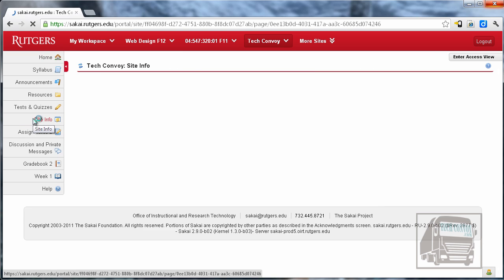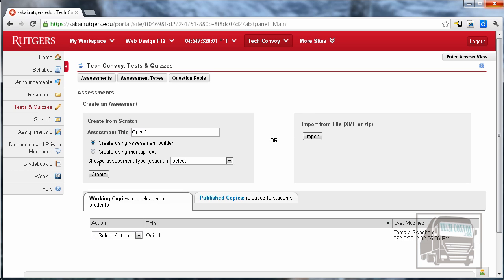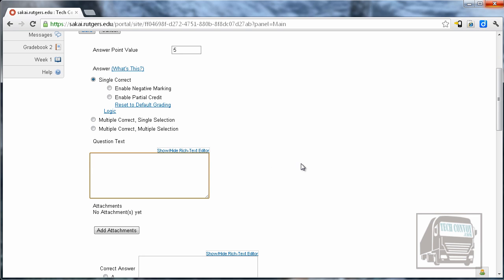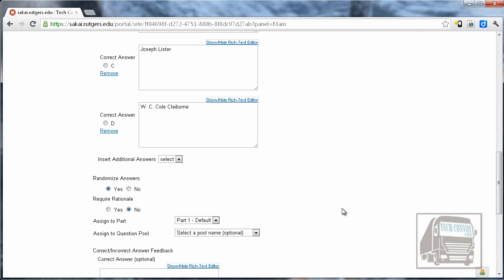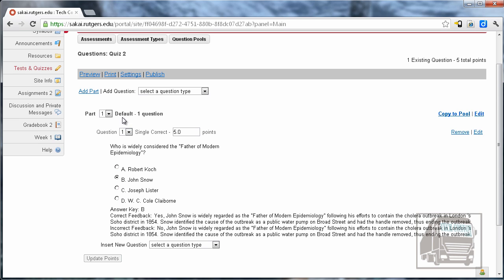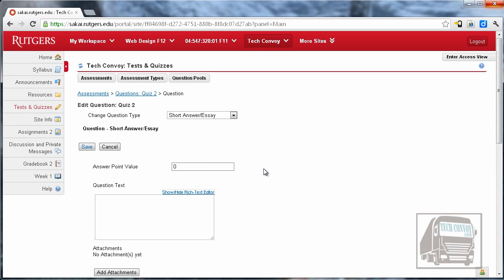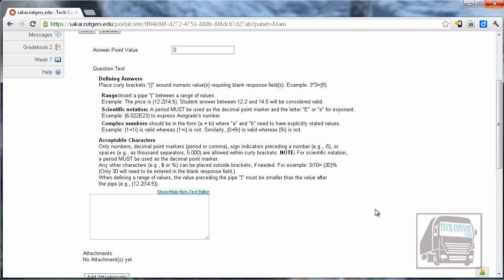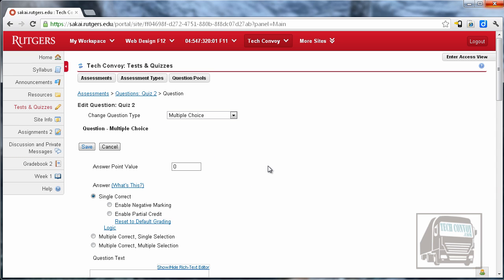Sakai Tests and Quizzes - Creating a Quiz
This video helps get you started using Sakai's Tests and Quizzes tool.